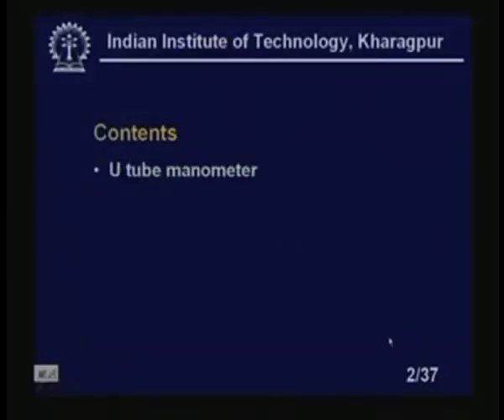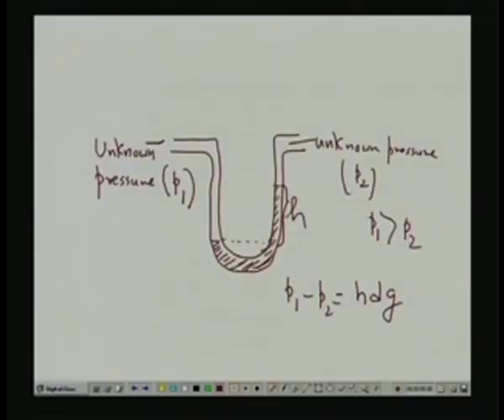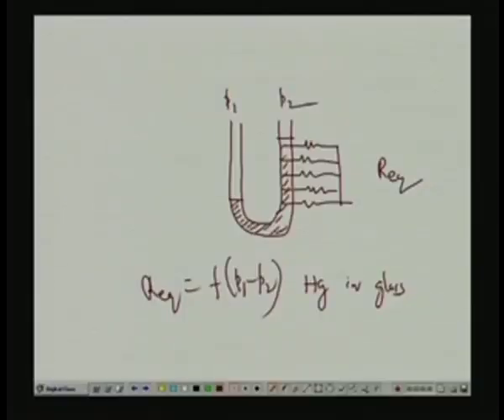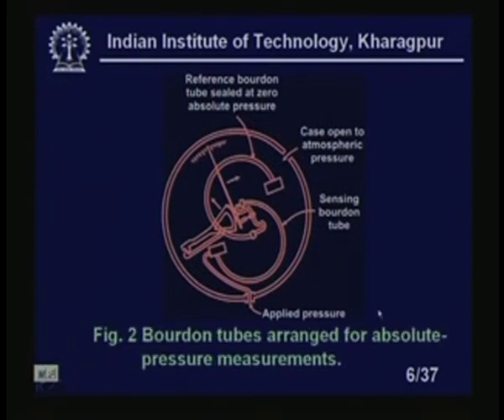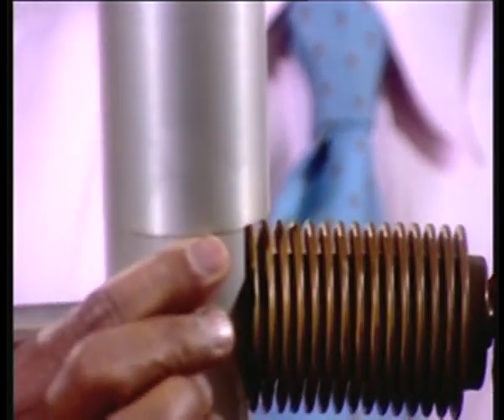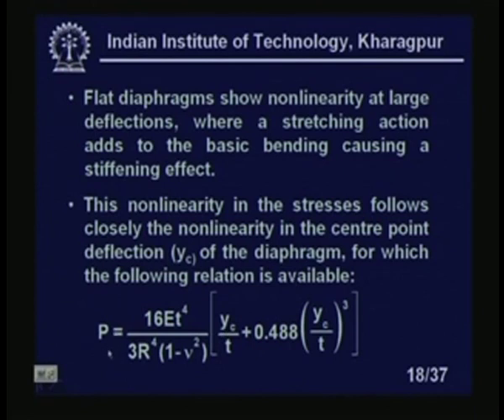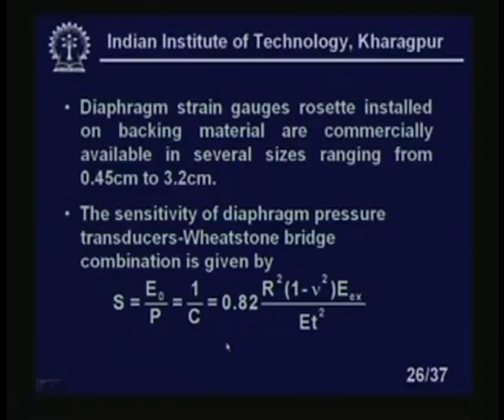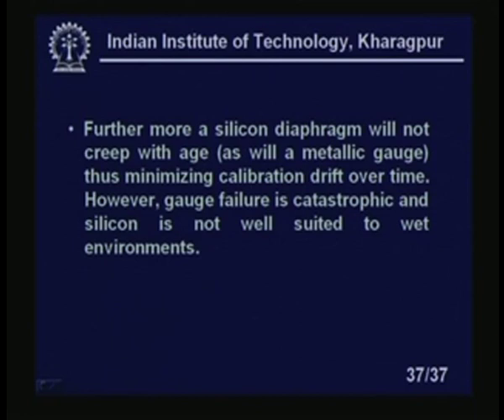Introduction to Pressure Sensors